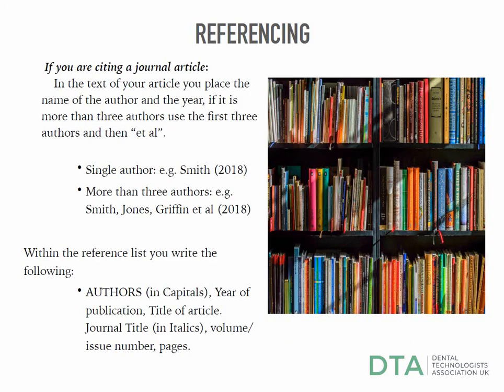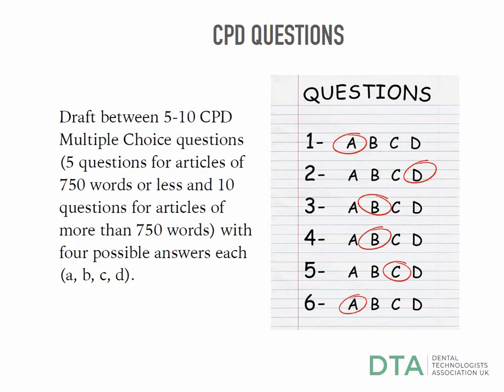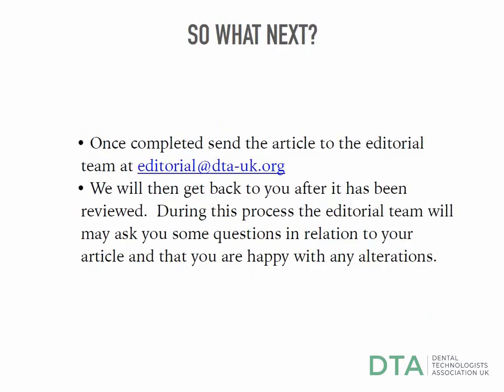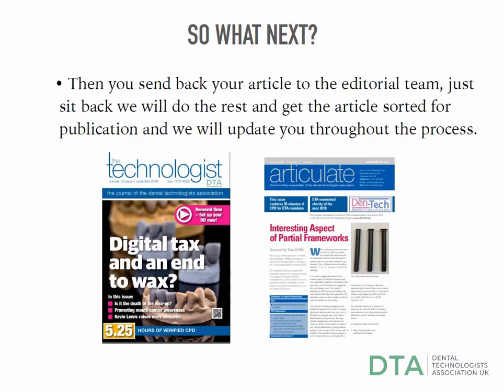DTA Tutorial Guide: Publishing Your Work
Got a technique you’re proud of?
Get published and get found on the world wide web.

At the Dental Technologists Association, we have created a step-by-step guide for taking the fear out of publishing. Once your article has been published we will send you a PDF that can be incorporated onto your website to showcase your work to potential and existing clients.

The DTA editorial team are always on hand if you have any questions or difficulties. We will gladly guide you through each step of the process to publishing your article and we will even pay you for your efforts.

If you want to enhance the dental technology community, raise your own personal and business profile and credentials, and get paid for the privilege, then watch our step-by step guide, express your desire to get published and we’ll get in touch to help.